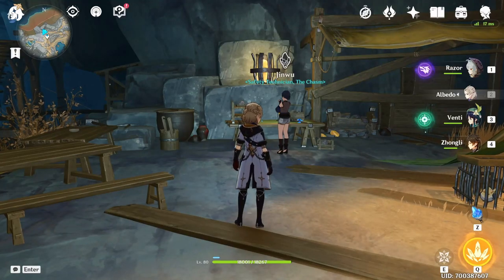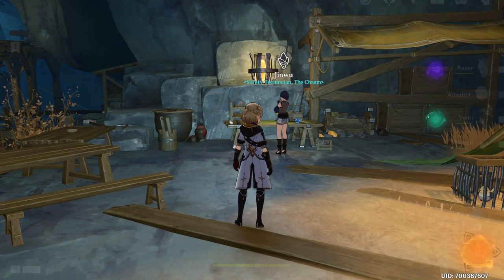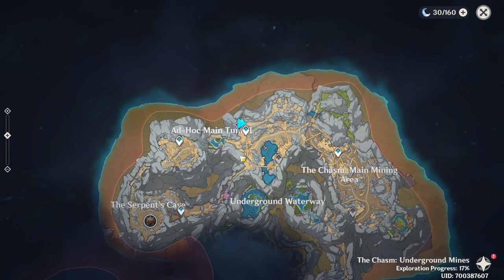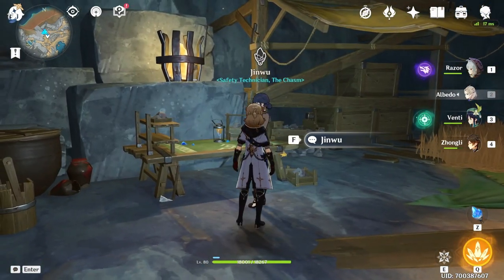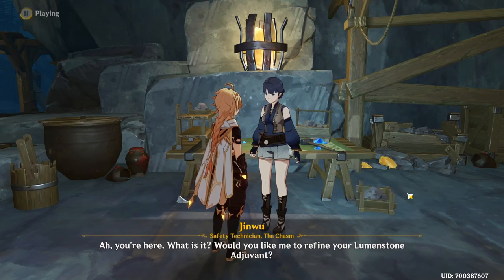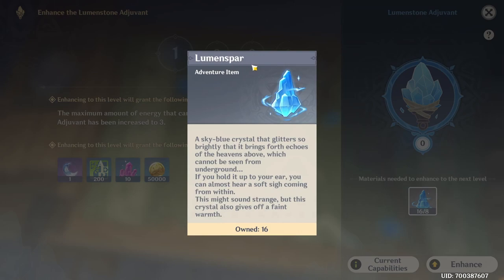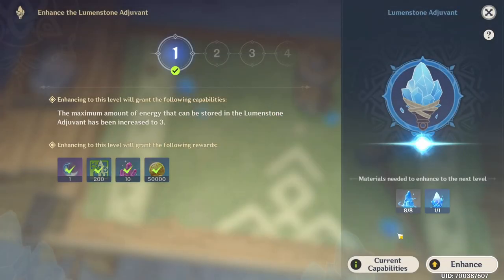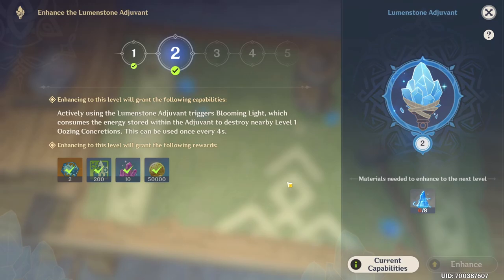How to level up the Lumenstone Adjuvant | Genshin Impact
In this video, I show how to level up the Lumenstone Adjuvant in Genshin Impact.